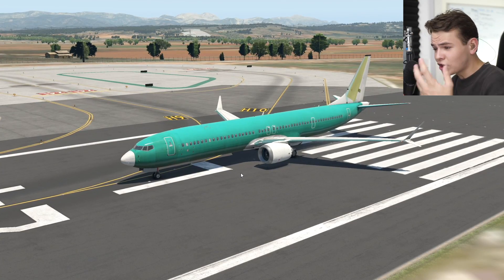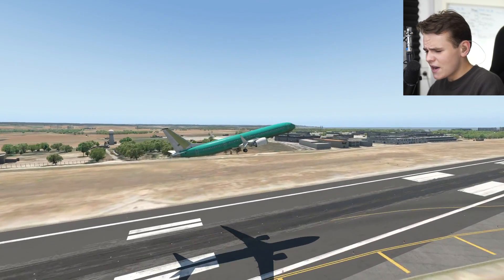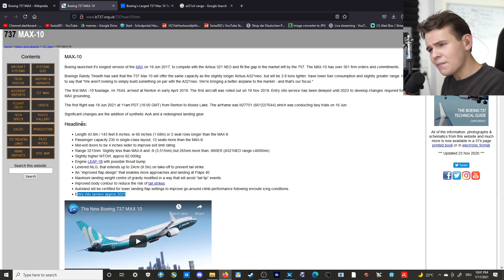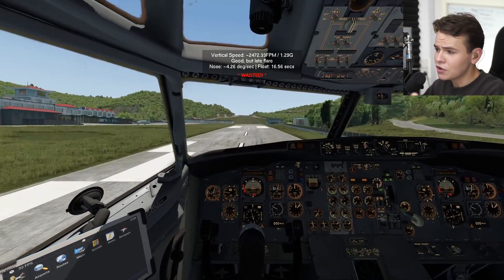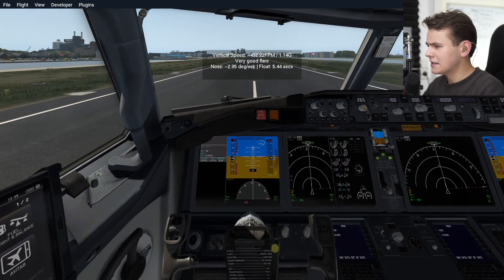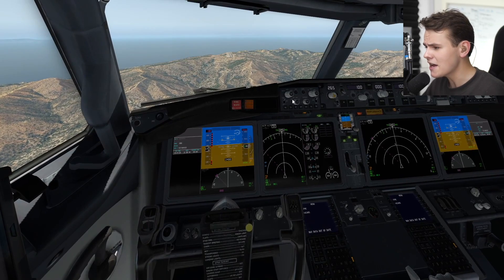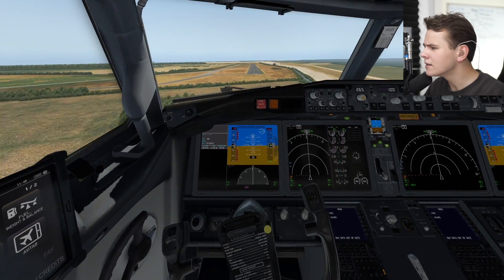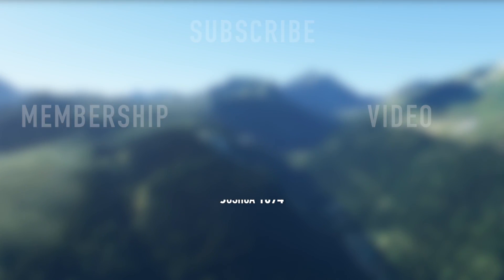Will The 737 MAX 10 Have A Runway Issue?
Today's Video: Will The 737 MAX 10 Have A Runway Issue?

PC:
16" MacBookPro for editing.

©Swiss001 2021